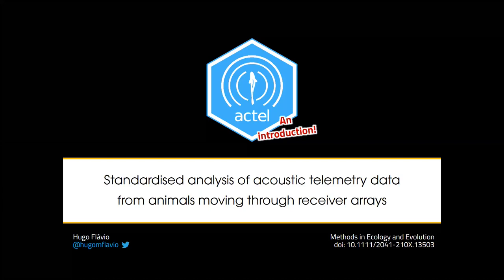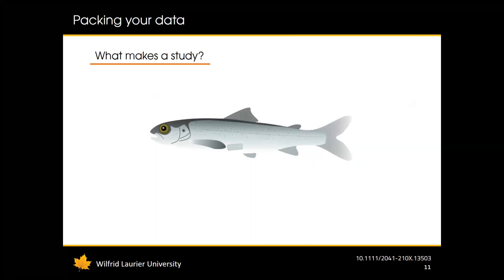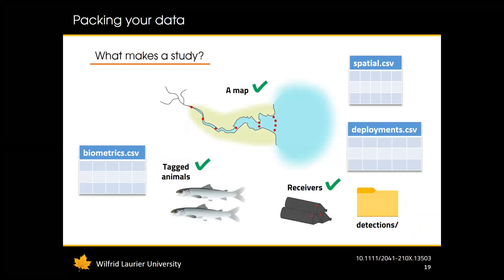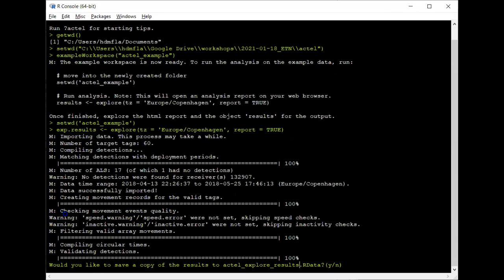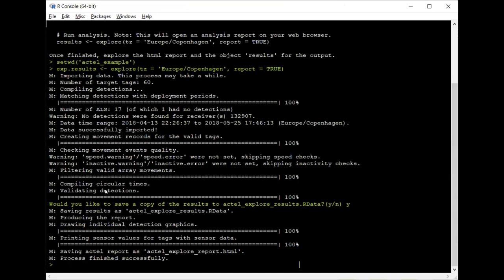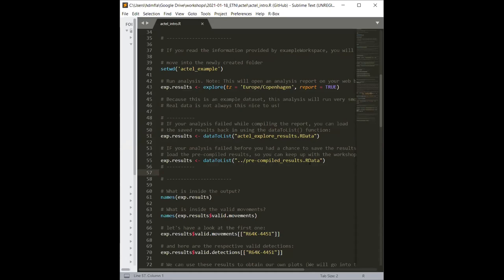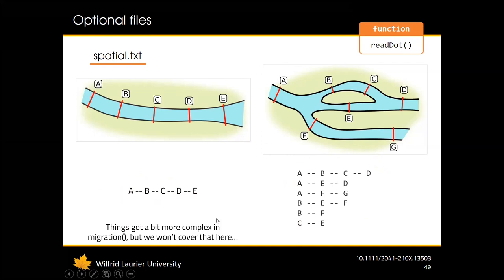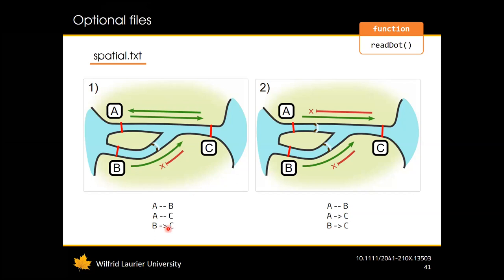Standardized analyses of acoustic telemetry data using the R packages actel and RSP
This is a recording of the "Standardized analyses of acoustic telemetry data using the R packages actel and RSP" with Hugo Flávio & Yuri Niella, offered by the European Tracking Network 18 January 2021. This workshop is perfect for all acoustic telemetry users!!